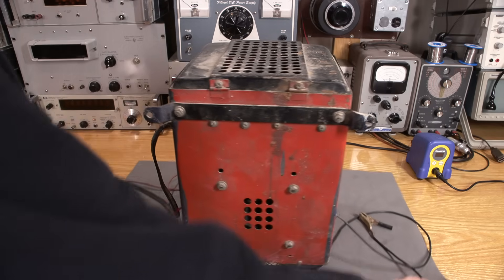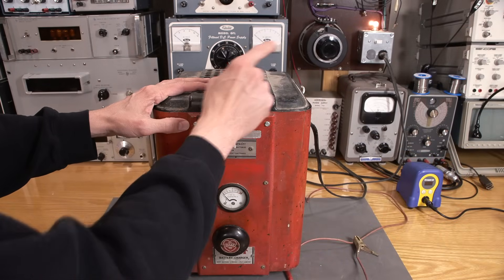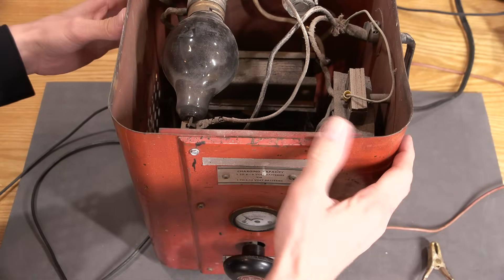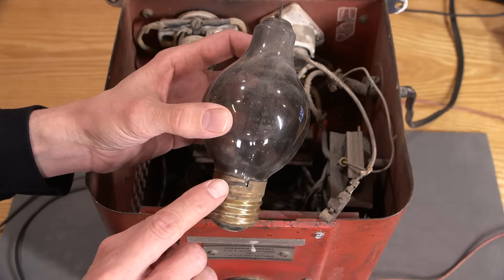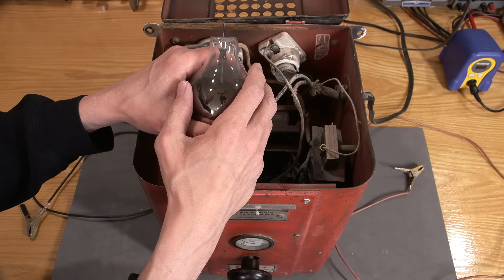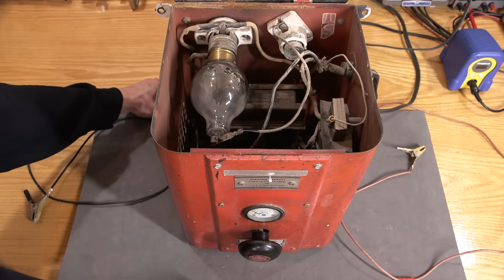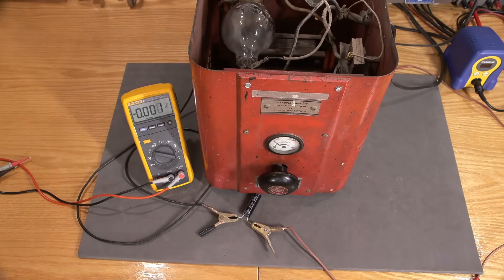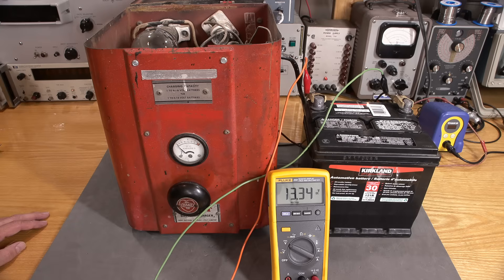Mean Hart Battery Charger - See It Work!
Mean Hart battery charger, see it work! This battery charger is from the 1950s, and was in service until just recently! Thats dependable engineering! In this video I will bring the battery charger back to life, and charge a battery with it.